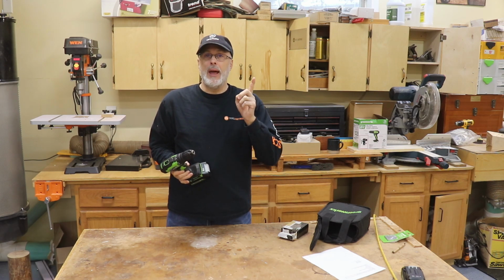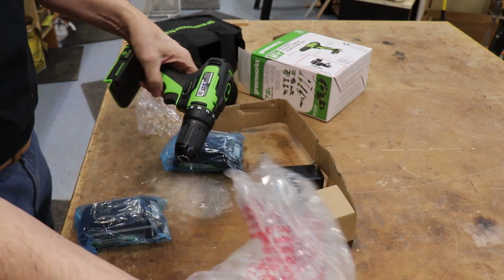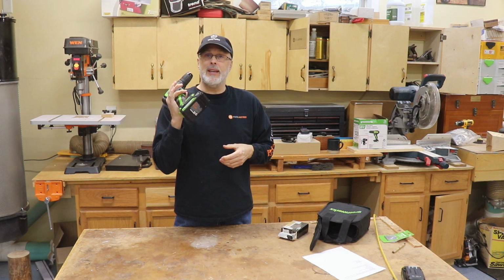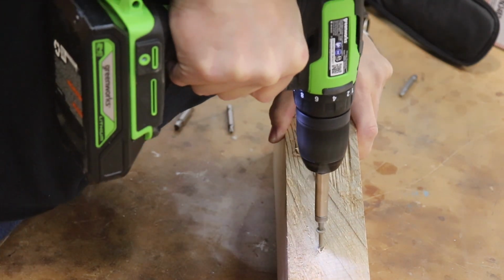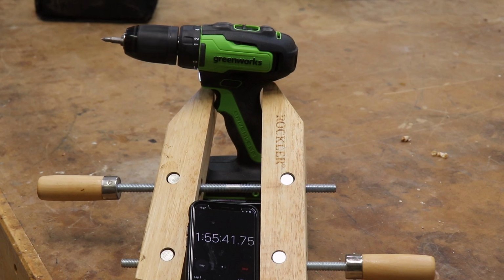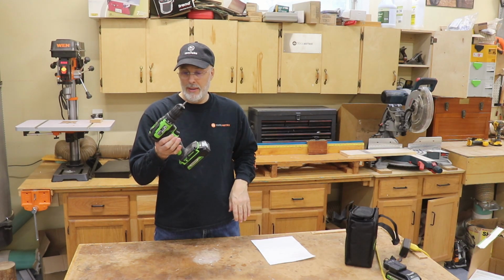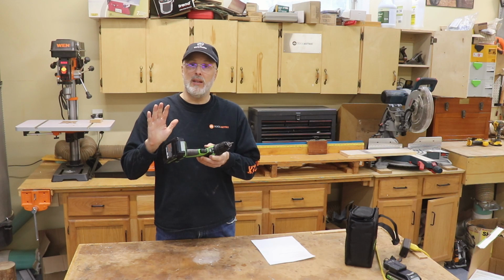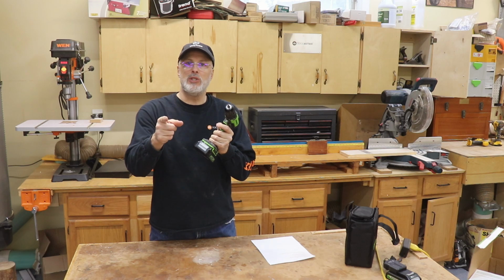Greenworks 24V Cordless Drill Review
Here is the Greenworks 24V cordless drill that I reviewed in this video

Video equipment used:
Canon Rebel 7i DSLR
Camera mounted mic
Studio Mic

Thank you for supporting this channel and VetsTurn by using these links to buy your products.

If you're thinking about standardizing on a cordless product line, it better have a great drill.  This drill is part of the Greenworks cordless product lineup, including over 100 various tools.  Let me know if you own any of these products and what you think of them.